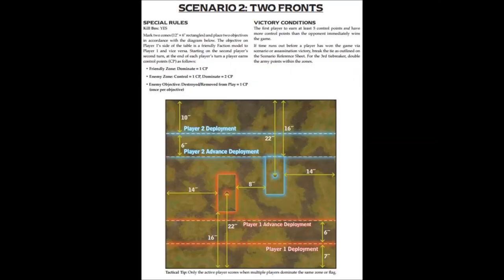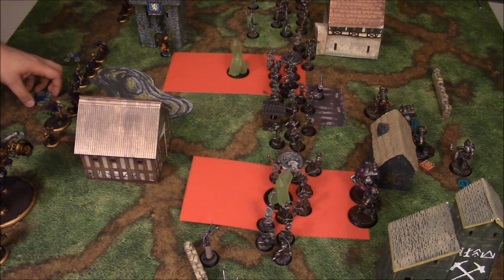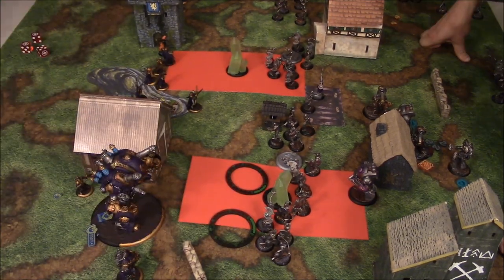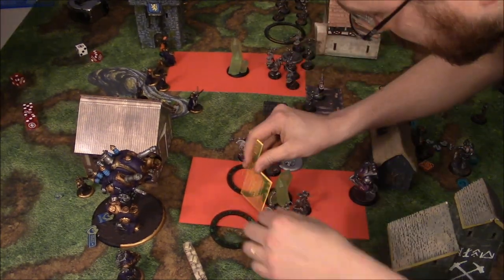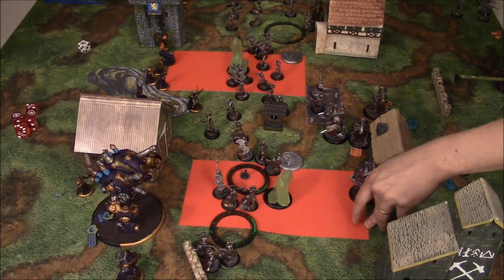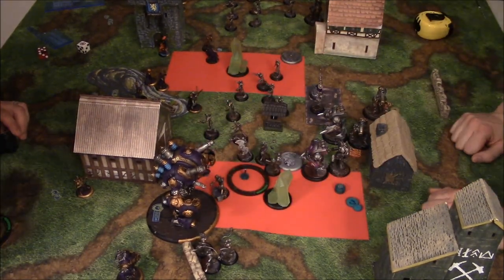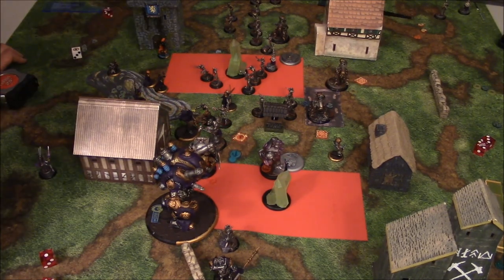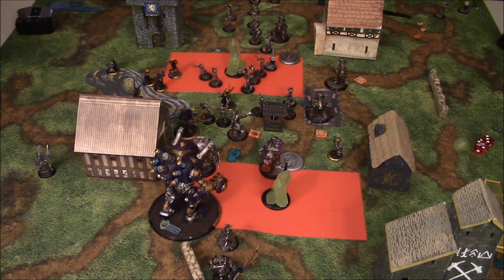(Vid) Haley2 vs Axis 2015 11 04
Haley's heros take on the Axis horde.